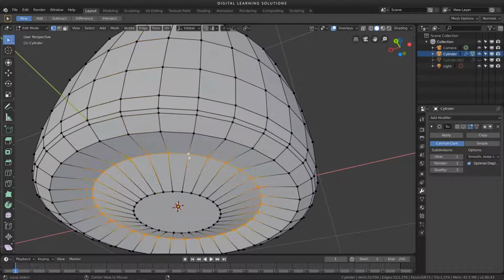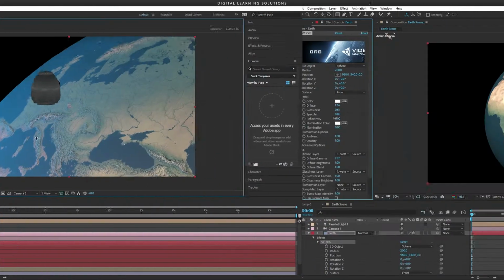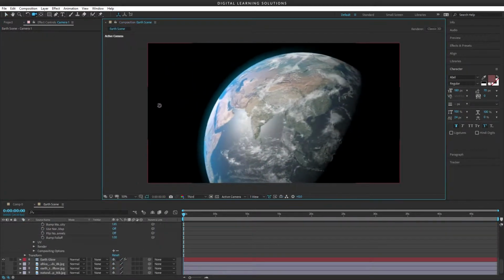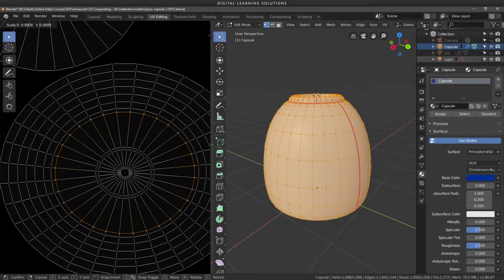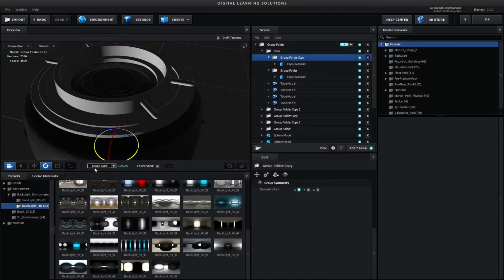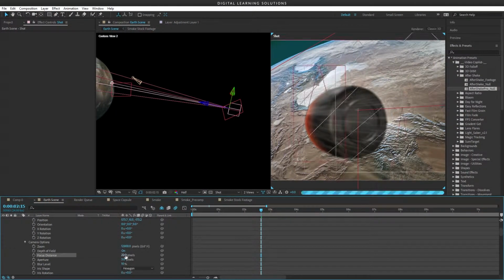Advanced CGI Compositing - Intro